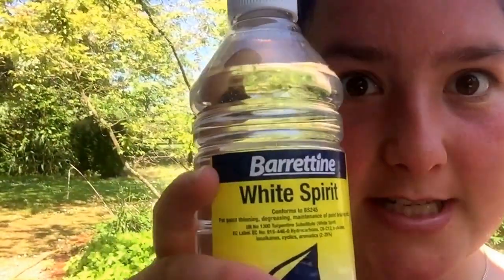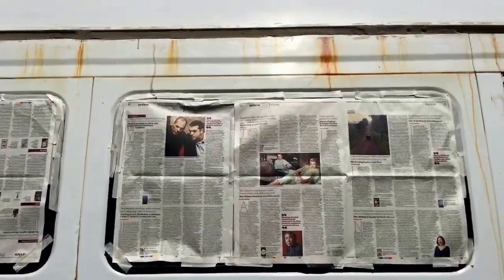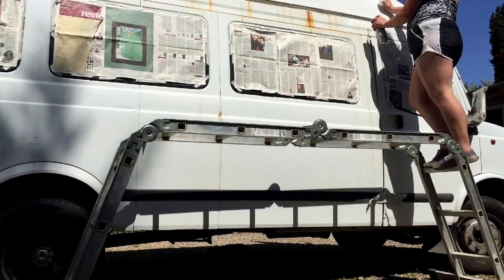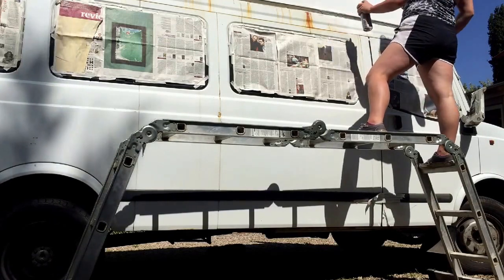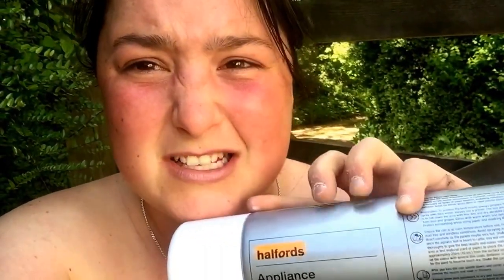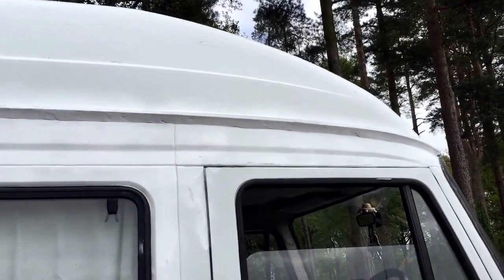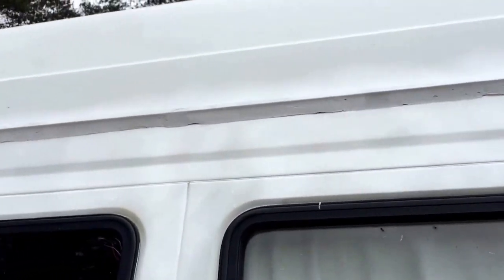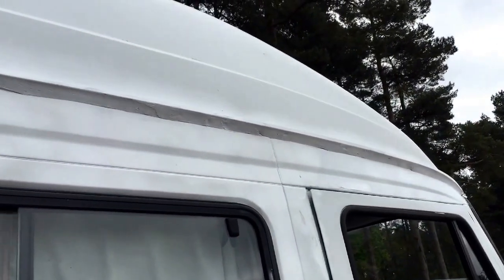Kevin gets a makeover | Van Life | #38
Hi guys, so I gave Kev a little make over for his birthday! :)

Sorry that the music is so loud in comparison to my voice, the app I used kept crashing when I tried to alter the volume - and I figured a slightly crappy video is better than no video :)